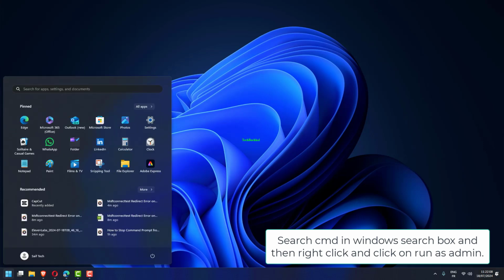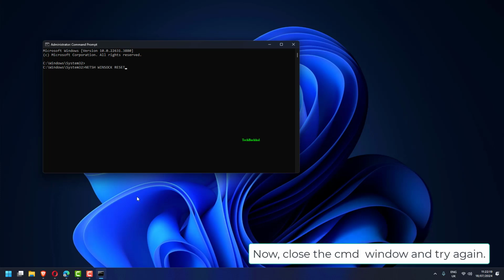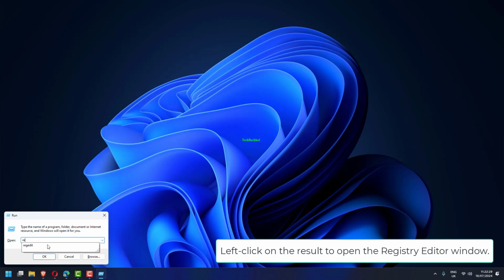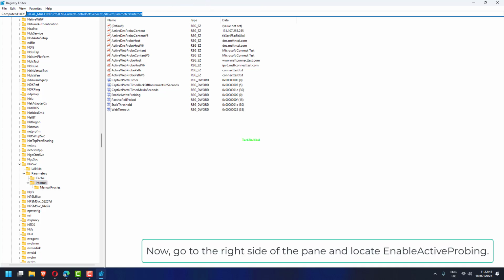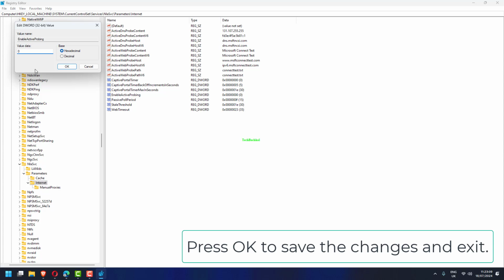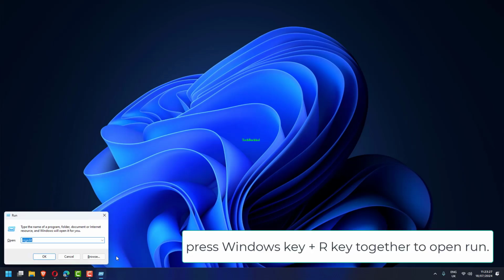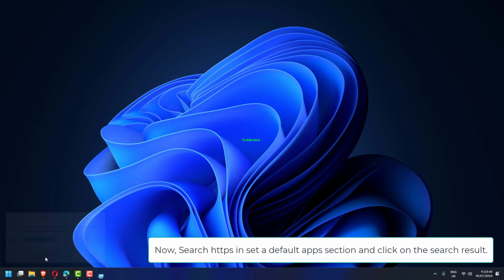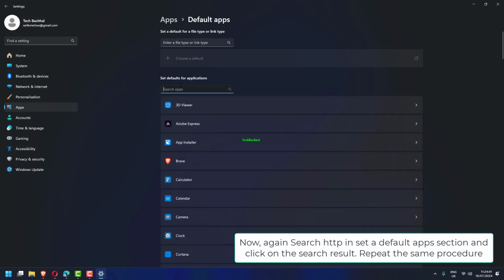Msftconnecttest Redirect Error on Windows 11 PC -3 Fix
Encountering the pesky Msftconnecttest redirect error on your Windows 11 PC? This video offers three effective solutions to bypass this issue and restore normal internet browsing. Learn how to troubleshoot network settings, clear browser cache and cookies, and potentially resolve DNS conflicts. Discover step-by-step instructions to regain control over your online experience. Watch now and say goodbye to the Msftconnecttest redirect!

00:00 Intro
00:10 Reset Network
00:33 By making Some Registry Changes
01:25 By Selecting a Default Browser For Protocols
02:02 Outro